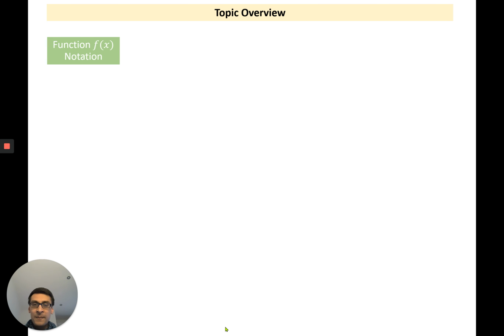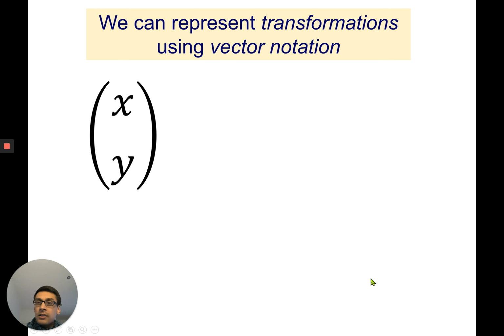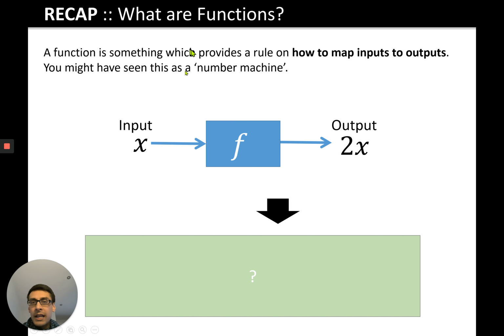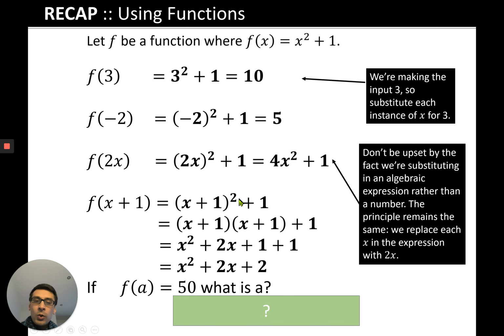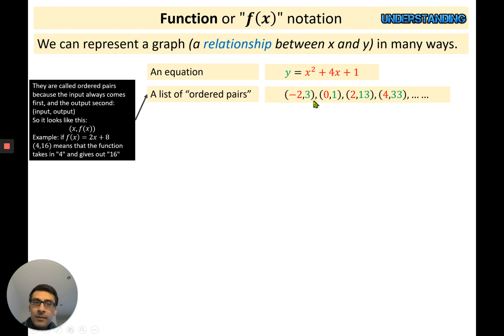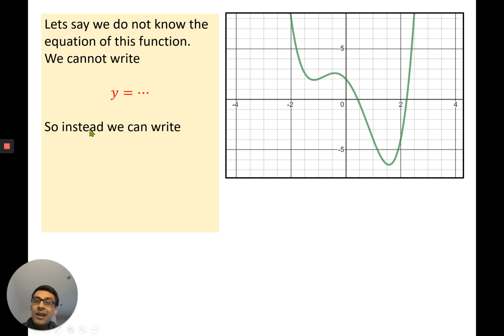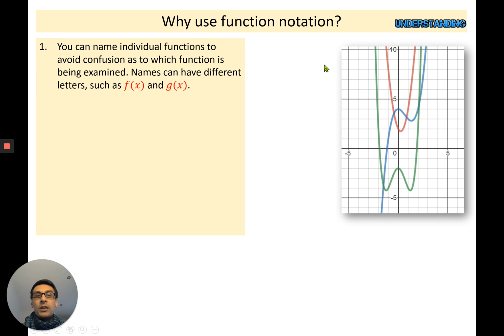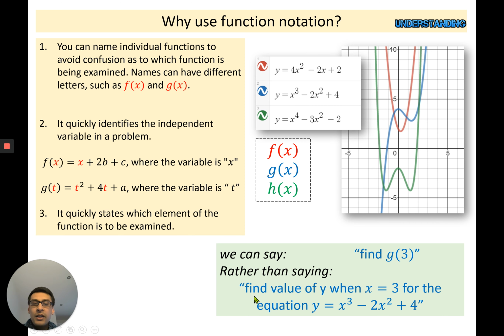Graph Transformations 01 (Functions) Intro